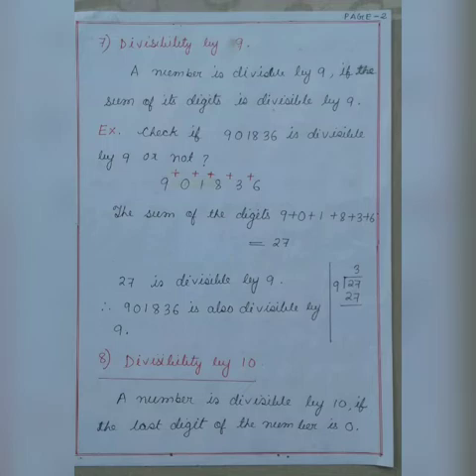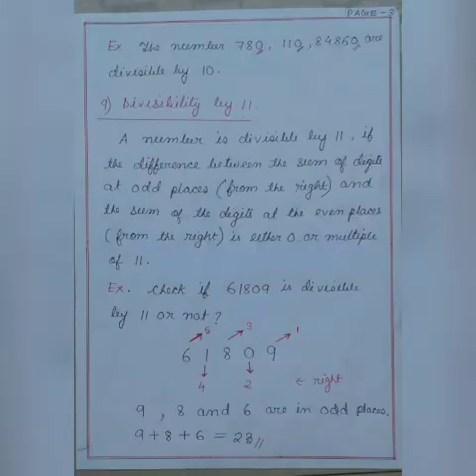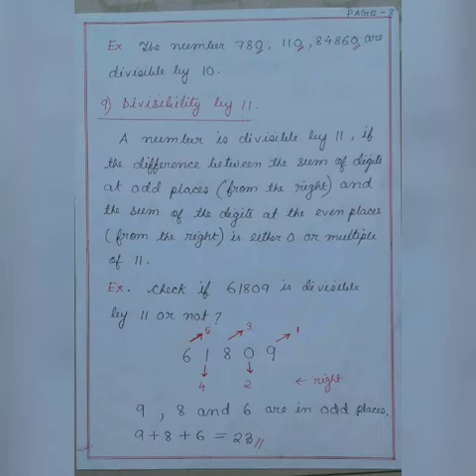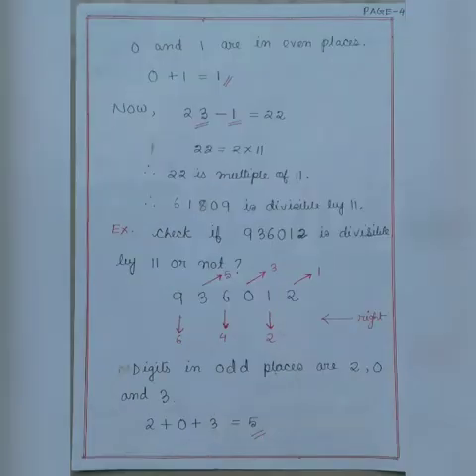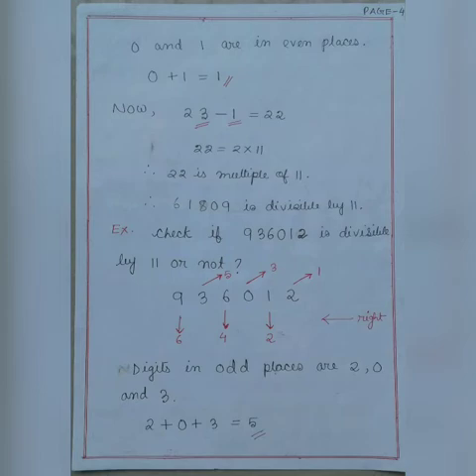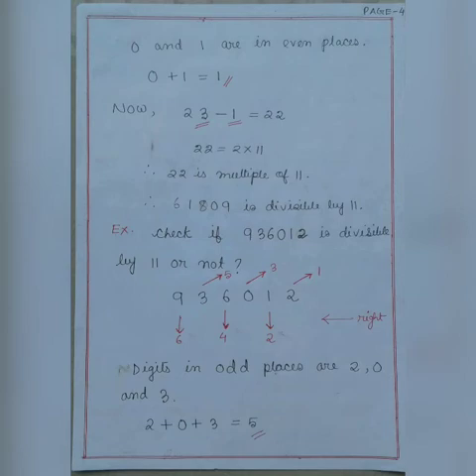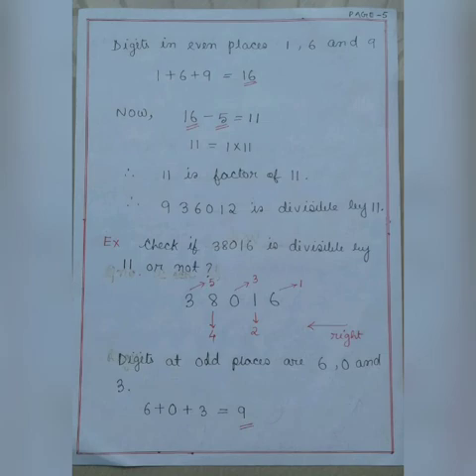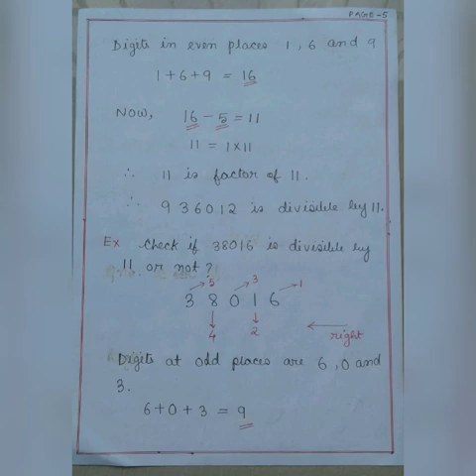Mathematics: class 6: playing with no. June 25, 2020